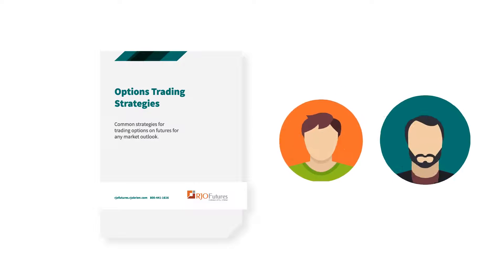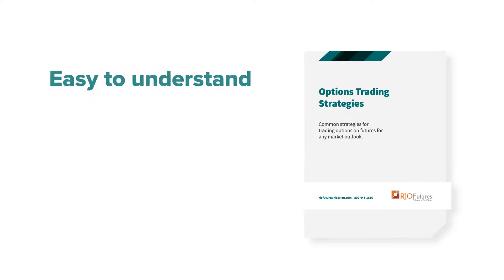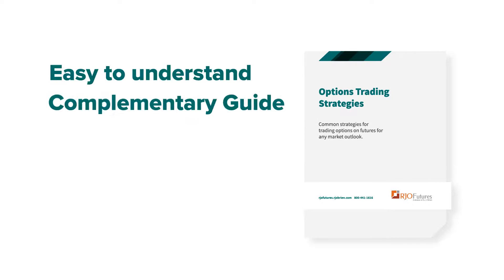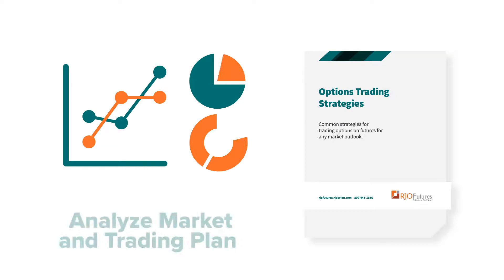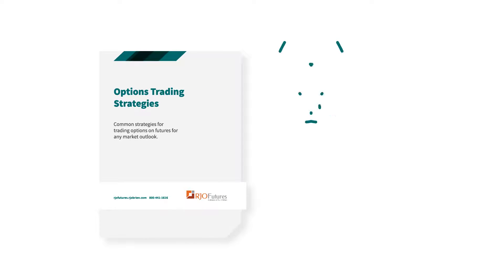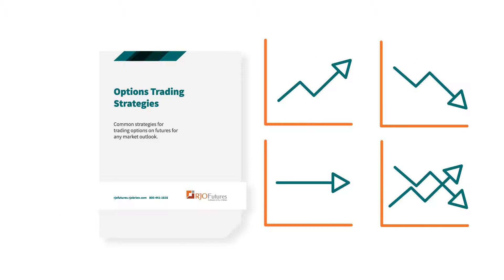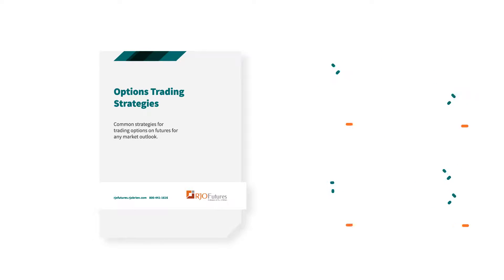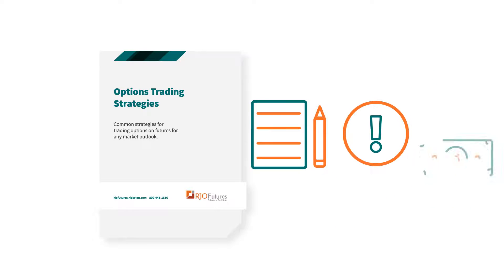RJOF Options Trading Strategies Guide - Get yours today!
Ramp up your options trading prowess with the advanced strategies in this complimentary guide from RJO Futures! Check out these strategies—and more: Bull Call Spread, Bear Put Spread, Ratio Spreads, Calendar Call Spreads, Straddles, Strangles.